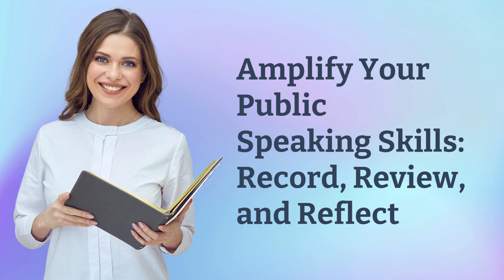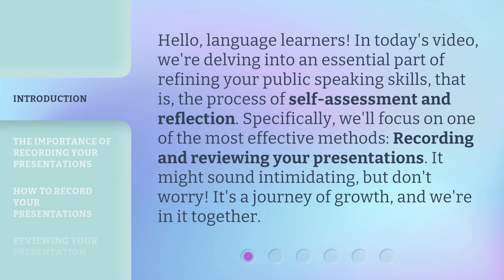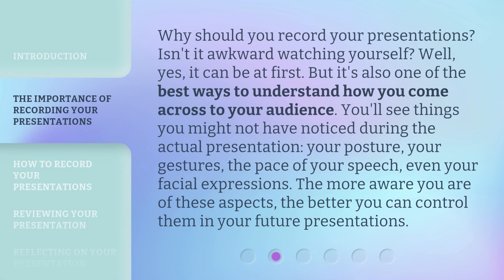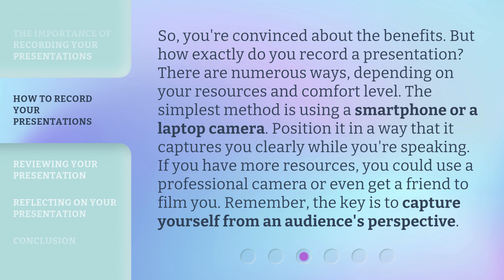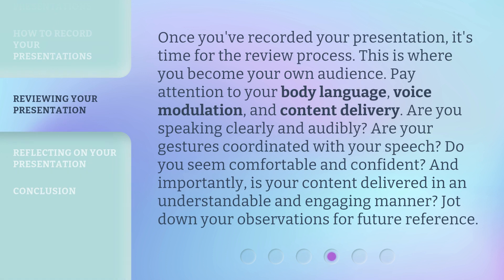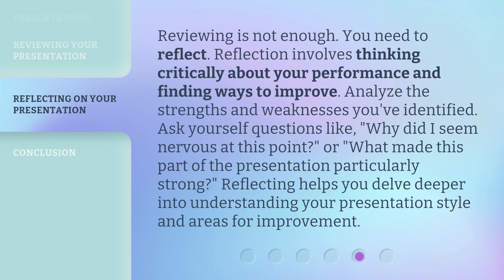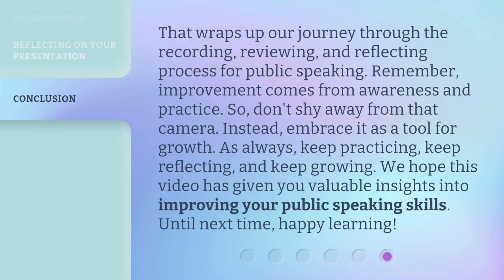Amplify Your Public Speaking Skills: Record, Review, and Reflect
Amplify Your Public Speaking Skills: Record, Review, and Reflect • Learn how to improve your public speaking skills by recording, reviewing, and reflecting on your presentations. Discover the importance of self-assessment, different methods to record your presentations, and how to effectively review your performance. Enhance your body language, voice modulation, and content delivery to become a more confident and captivating speaker.

00:00 • Introduction - Amplify Your Public Speaking Skills: Record, Review, and Reflect
00:38 • The Importance of Recording Your Presentations
01:13 • How to Record Your Presentations
01:47 • Reviewing Your Presentation
02:21 • Reflecting on Your Presentation